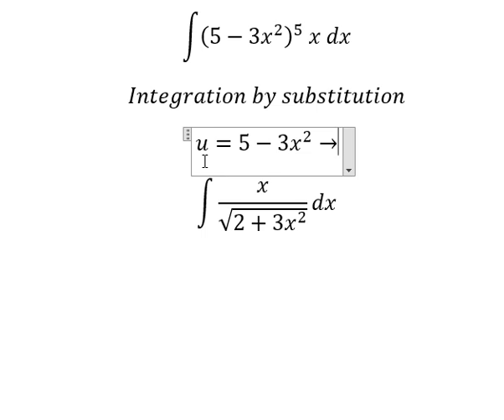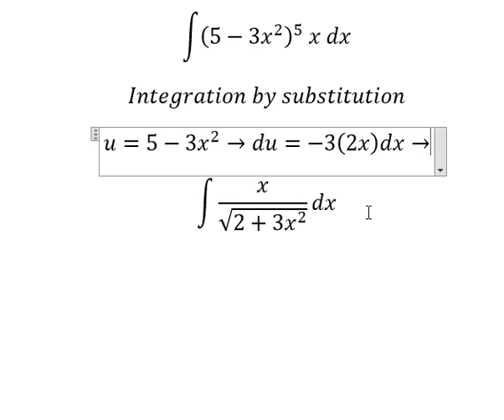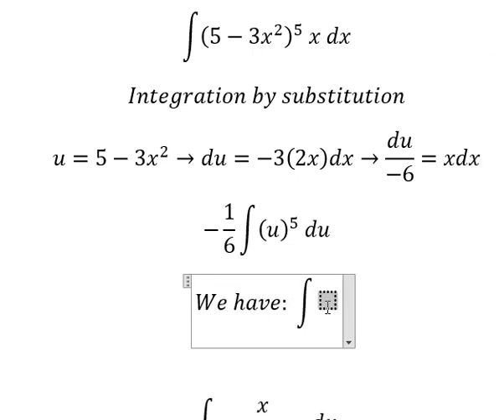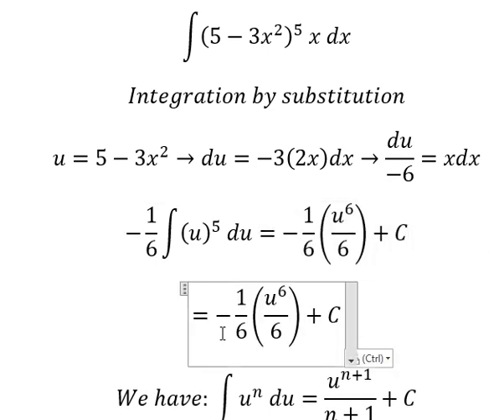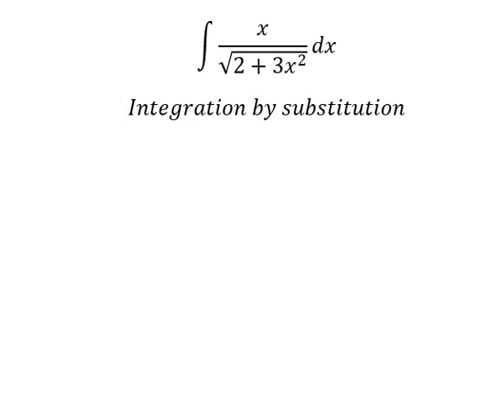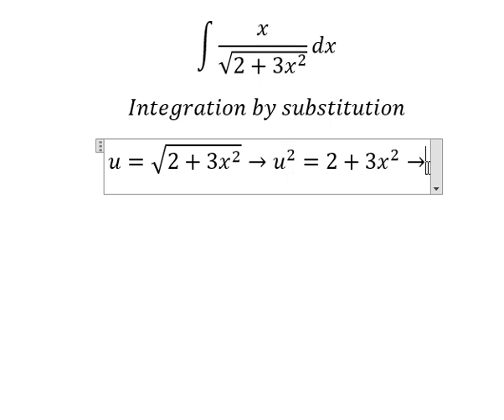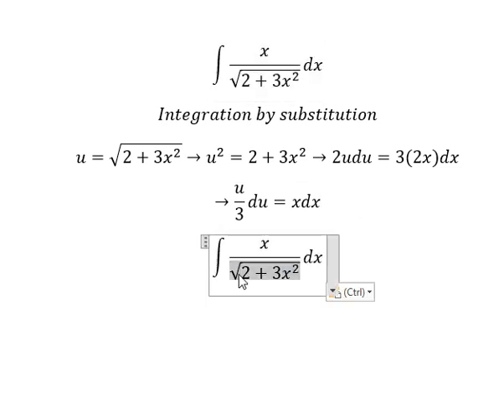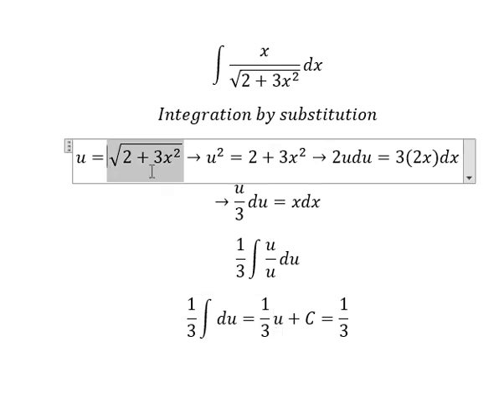Calculus Help: Integral ∫ (5-3x^2 )^5 x dx, ∫ x/√(2+3x^2 ) dx - Integration by substitution